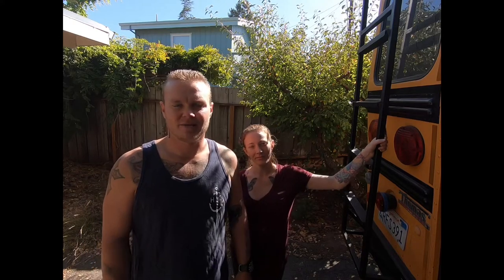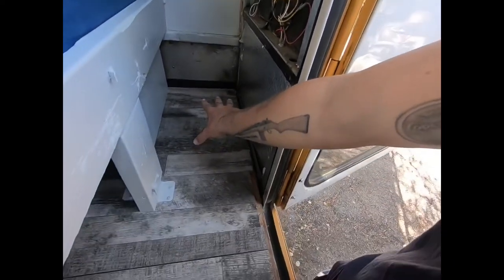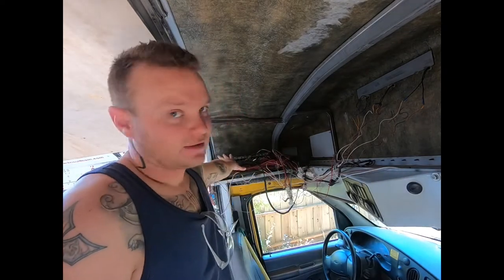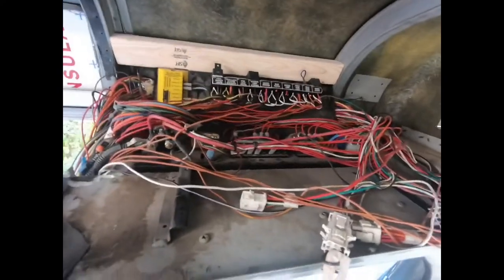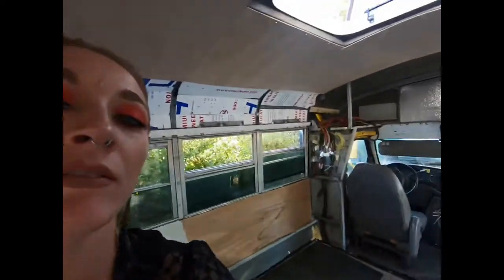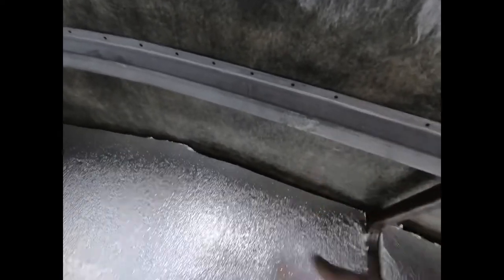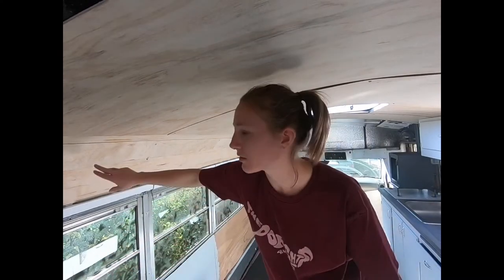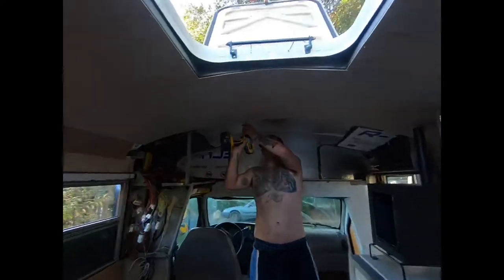School bus conversion Ep.10 Solar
Hey guys here the latest progress on the havoc bus. I apologize for the lack of order of things but hey, that’s life. Keep your eyes open for episode 11 coming soon.